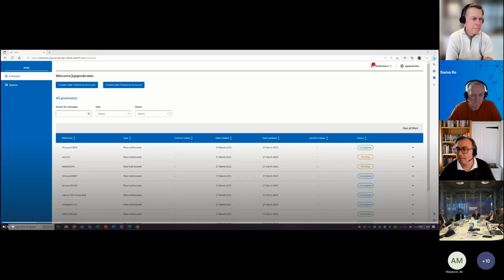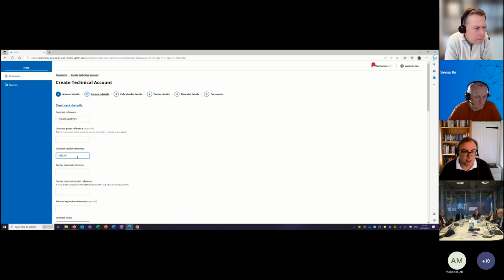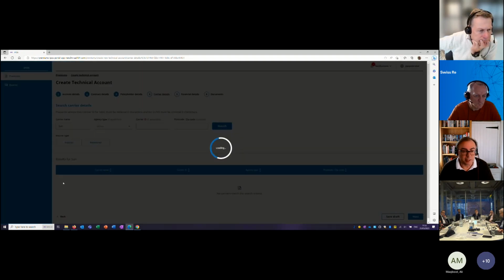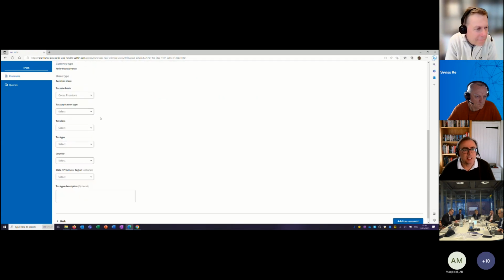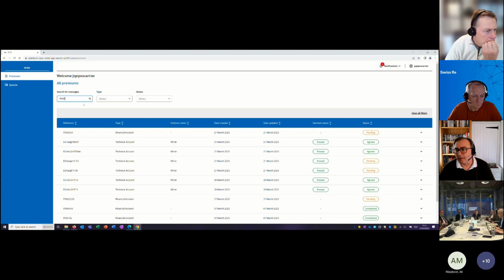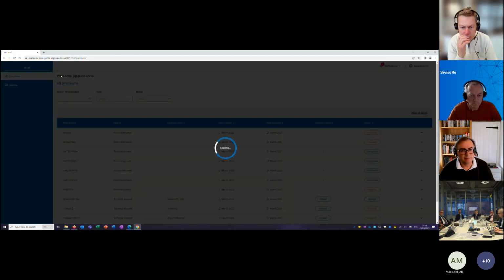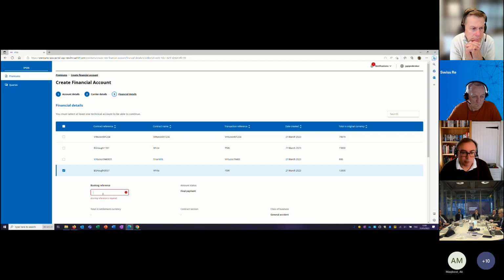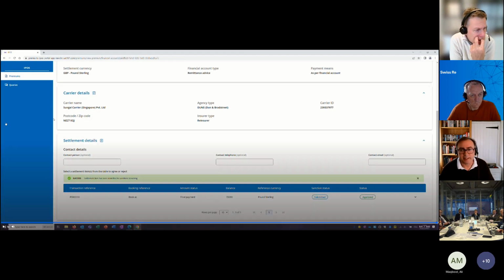DP MAG Sequence 2 Demo - 22.03.23